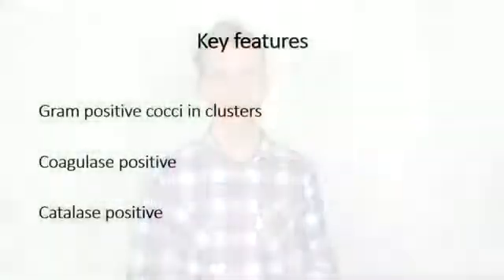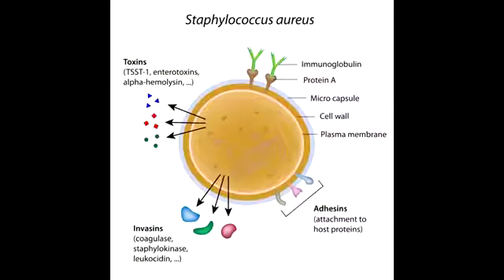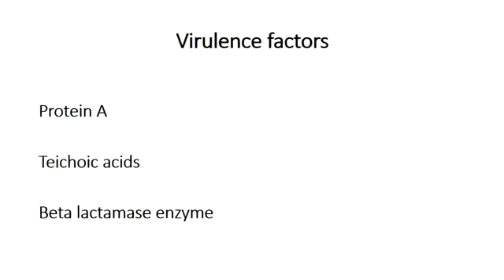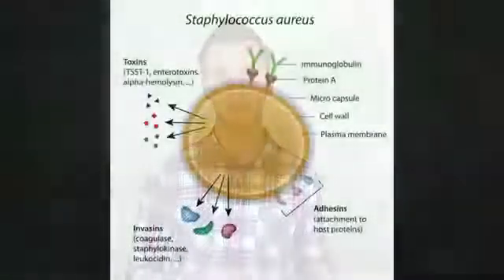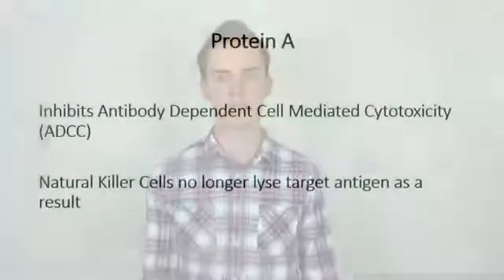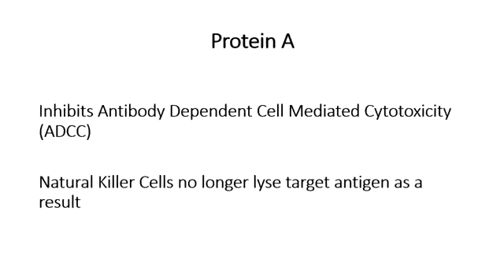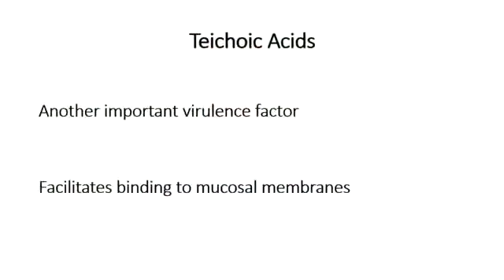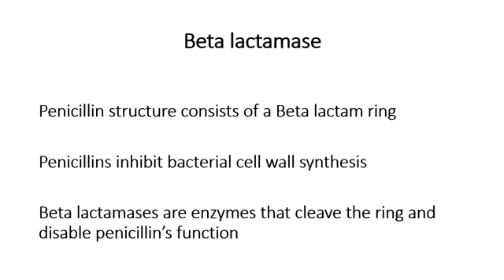Bacteriology 2 2 Staphylococcus Aureus #1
This bacterium is part of the normal flora of humans and is found on nasal passages, skin and mucous membranes and, especially important for food handlers, in infected wounds. Some strains of Staphyloccous aureus are capable of producing a highly heat-stable protein toxin when conditions of temperature, acidity, moisture and nutrition are right. This enterotoxin can cause food-borne illness in humans when it is consumed.